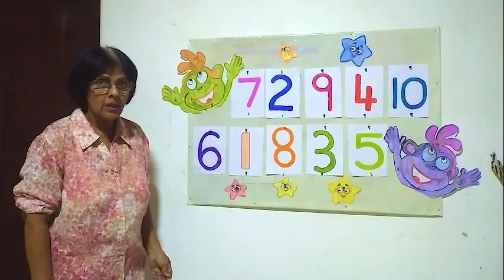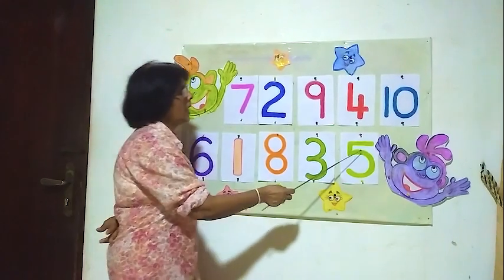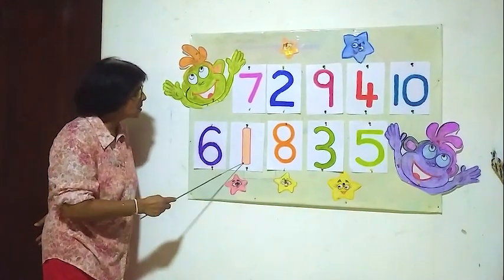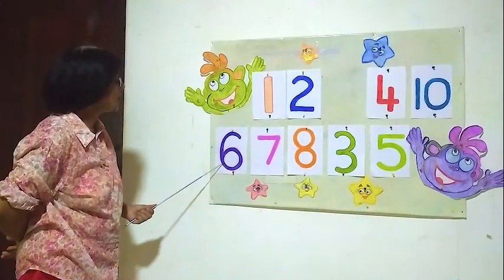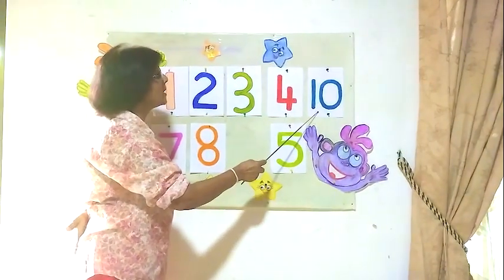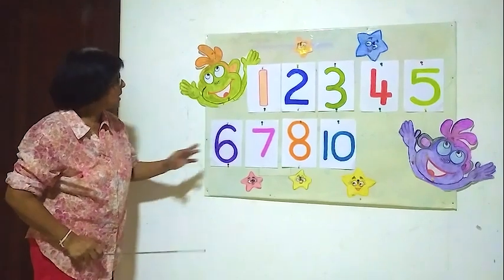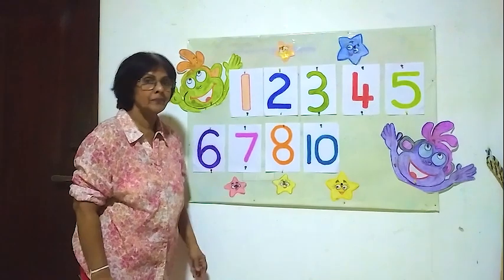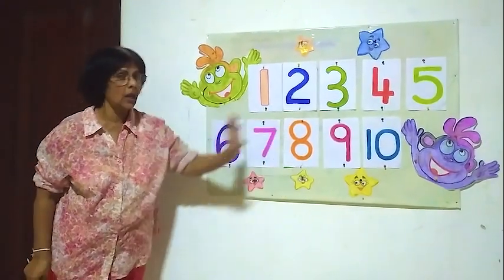PRE SCHOOL LESSONS FOR BEGINNERS LESSON - 23 PLACE THE NUMBERS IN ORDER 1 TO 10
Place The Numbers In Order 1 To 10